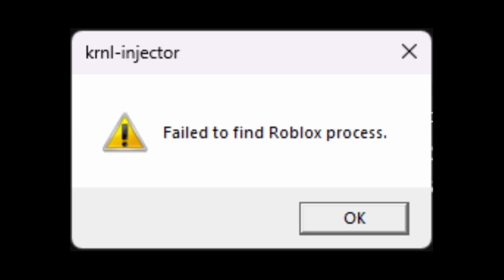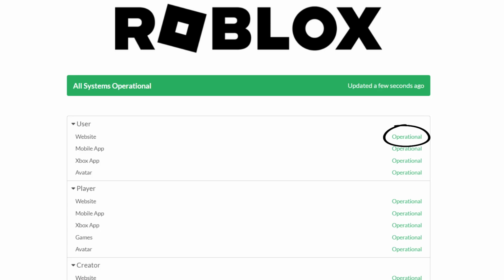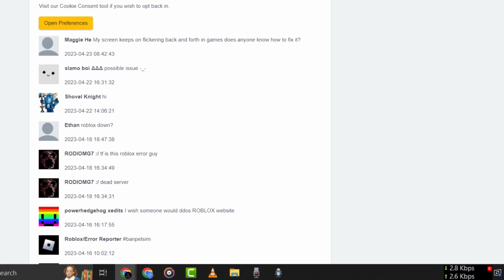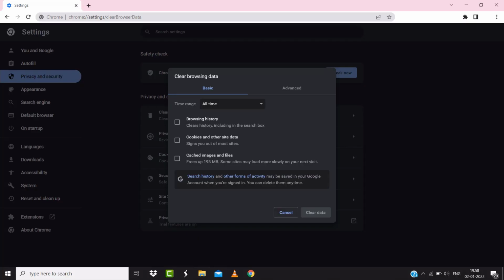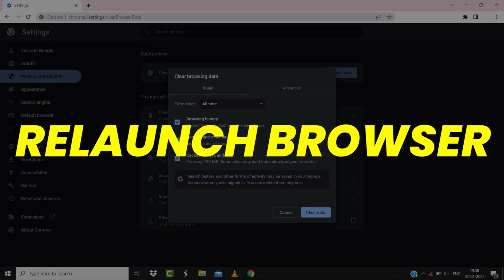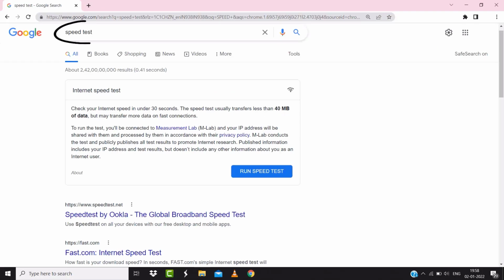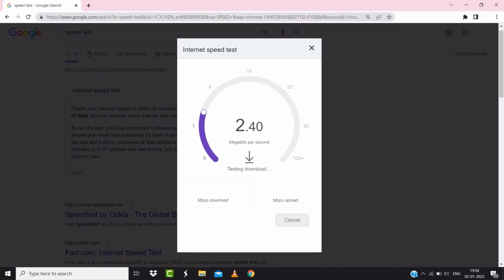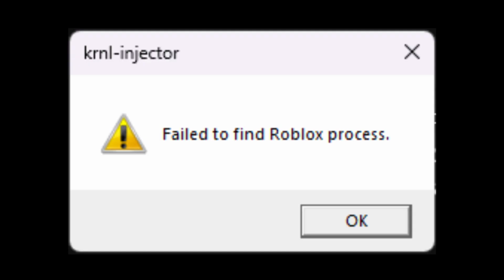Failed To Find Roblox Process KRNL Injector (NEW)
In this video, I'll show you How to Fix Failed To Find Roblox Process KRNL Injector. This is the easiest and fastest way to Fix Failed To Find Roblox Process KRNL Injector. Make sure you watch until the end of this video to find out How to Fix Failed To Find Roblox Process KRNL Injector. Hope you enjoy!

Video Parts:
00:00 Intro: How to Fix Failed To Find Roblox Process KRNL Injector
00:06 1.Solution: Check Roblox Website Backend Status
00:23 2.Solution: Clear Temporary Files
00:45 3.Solution: Internet Speed Test For Roblox Website
01:11 Outro: Ending